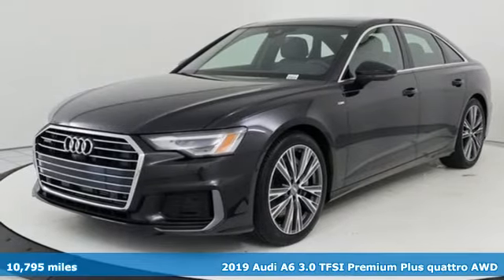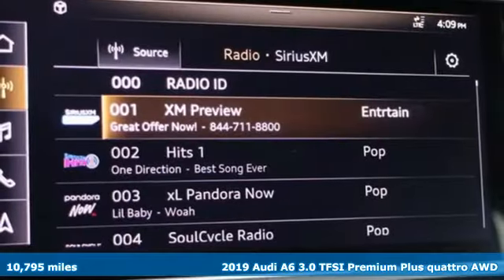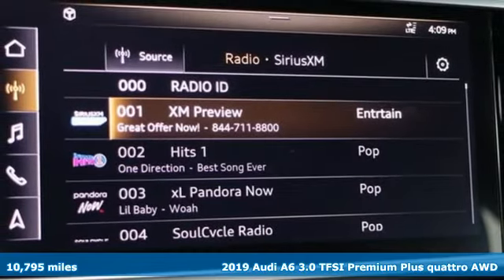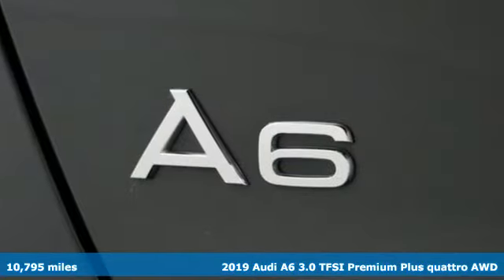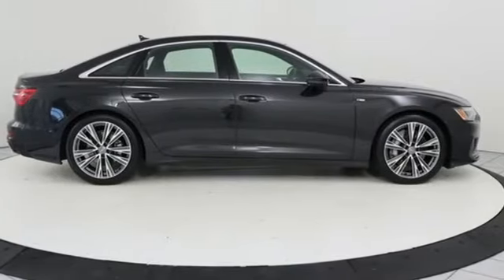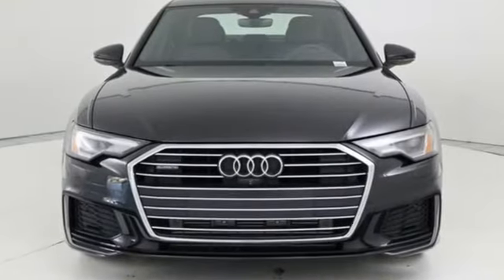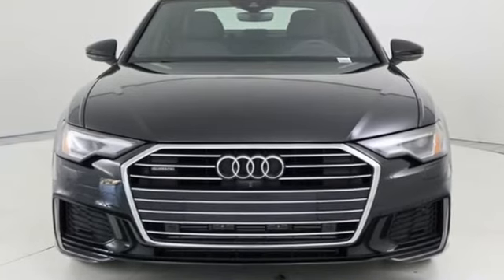Used 2019 Audi A6 Silver Spring MD Washington-DC, MD W93109A - SOLD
Year: 2019
Make: Audi
Model: A6
Trim: 3.0T Premium Plus
Engine: 3.0L V6 Hybrid Turbocharged DOHC 24V LEV3-ULEV70 3
Transmission: 7-Speed Automatic
Color: Gray
Interior: Black
Mileage: 10795
Stock #: W93109A
VIN: WAUL2AF26KN114562
JUST ARRIVED. PENDING INSPECTION. A6 3.0T Premium Plus quattro 7-Speed Automatic quattro, Black w/Leather Seating Surfaces, 20" Sport Package, ABS brakes, Audi Advanced Key, Audi Phone Box w/Wireless Charging, Audi Side Assist w/Pre Sense Rear, Audi Virtual Cockpit, Bang & Olufsen 3D Premium Sound System, Compass, Contrast Stitching on Door Armrests & Knee Bolster, Convenience Package, Electronic Stability Control, Front & Rear Door Audi Beam-Rings, Front dual zone A/C, Headlight Washer System, Heated Auto-Dimming Power-Folding Exterior Mirrors, Heated door mirrors, Heated Front Seats, Heated front seats, Illuminated entry, Low tire pressure warning, Matrix-Design Headlights w/Highbeam Assist, Power moonroof, Premium Plus Package, Radio: Audi MMI Navigation Plus w/MMI Touch 10.1", Remote keyless entry, Sport Suspension (20mm Drop), Top View Camera System w/Virtual 360 View, Traction control, Wheels: 20" 5-V-Spoke Bi-Color.brCARFAX One-Owner. Clean CARFAX.br22/29 City/Highway MPGbrbr*Your additional costs are sales tax, tag and title fees for the state in which the vehicle will be registered, any dealer-installed options (if applicable) and a $299 dealer processing fee (not required by law). Prices are subject to change, and prior sales are excluded from these offers. While every reasonable effort is made to ensure the accuracy of this information, we are not responsible for any errors or omissions contained on these pages. Please verify any information in question with the dealer.

Address:
3151 Automobile Boulevard